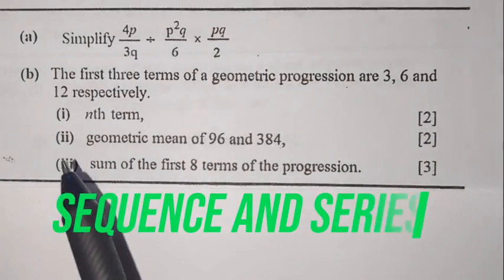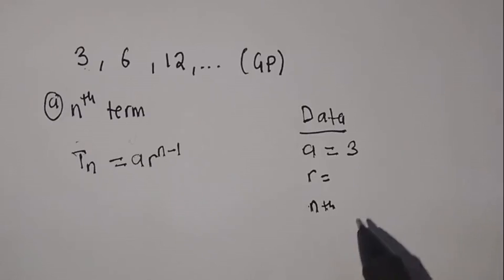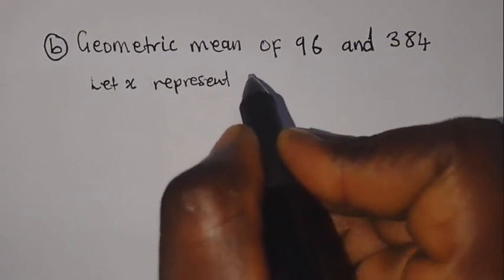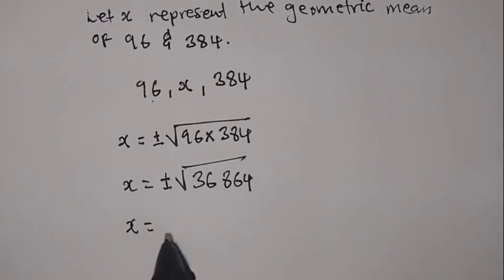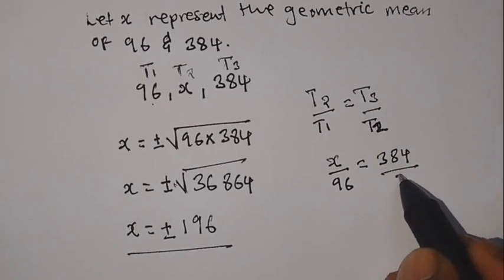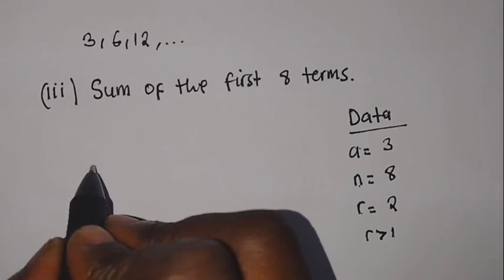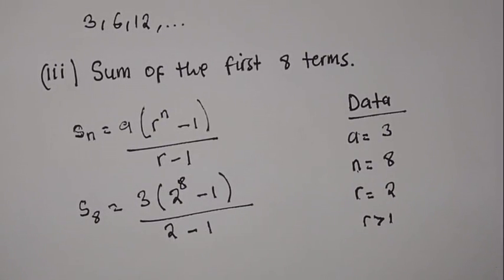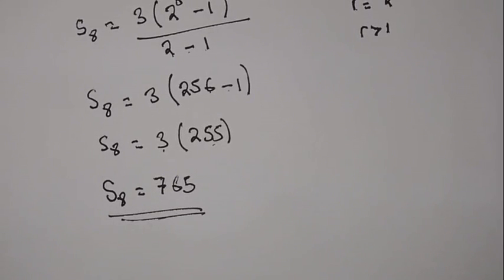Geometric Progression GCE Paper 2,2022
In this educational video, we dive into the topic of Geometric Progression with a focus on the GCE Paper 2, 2022. Join us as we explore the concepts and techniques essential for success in this exam. Expand your knowledge and understanding of geometric progression through clear explanations and examples. Whether you're a student preparing for the GCE Paper or simply interested in math, this video is for you. Don't miss out on this opportunity to learn and enhance your skills. Watch now to boost your math proficiency!